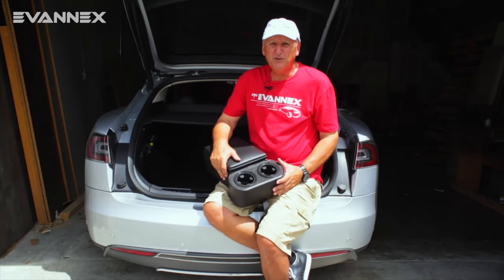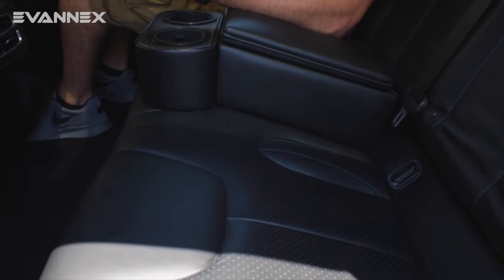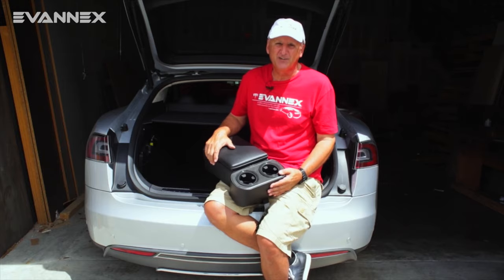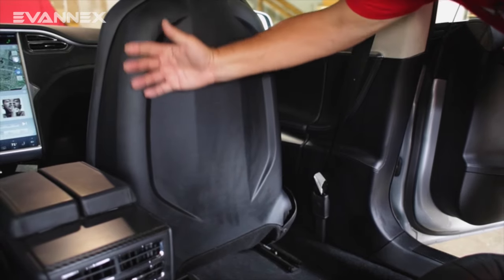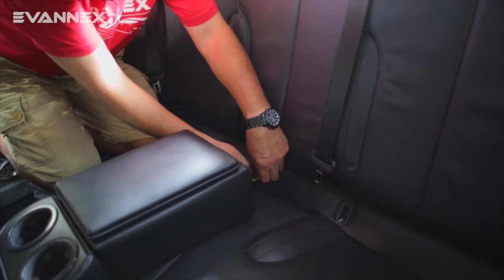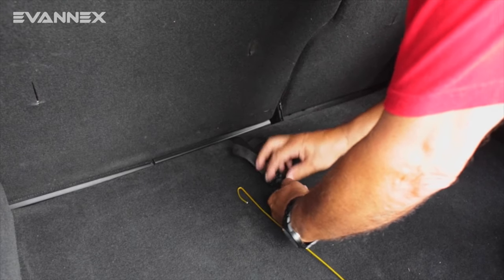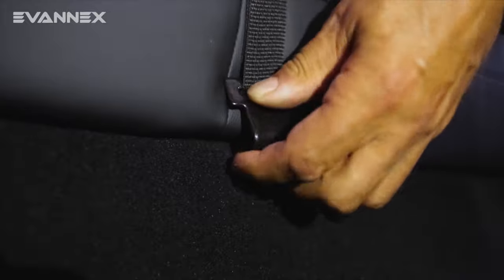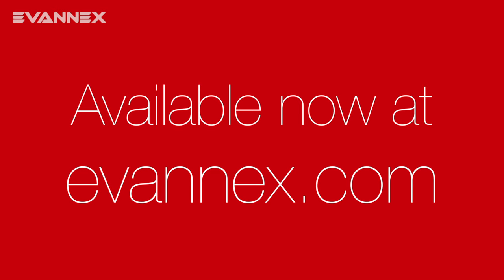Rear Center Console Insert for Tesla Model S Installation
The Rear Center Console Insert (RCCI) provides a functional, integrated custom-designed solution for Tesla Model S owners who desire rear seat storage, two convenient cup holders, and a center armrest for the rear bench seat. The RCCI is easy to install and remove. With the RCCI installed, you also are able to fold down the passenger-side rear seat back for large storage needs. You may custom-design your RCCI to correspond to the interior upholstery color and trim finish options in your Tesla Model S.